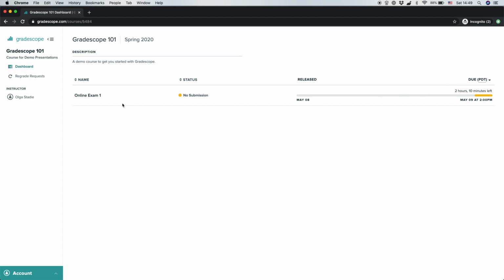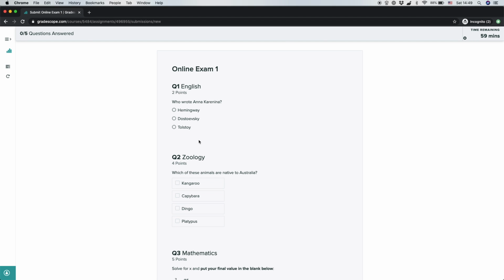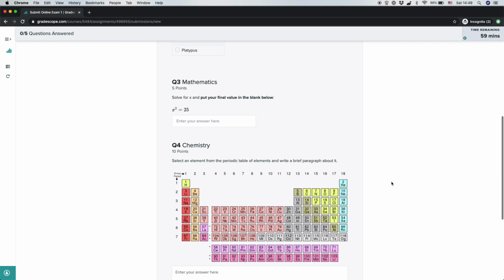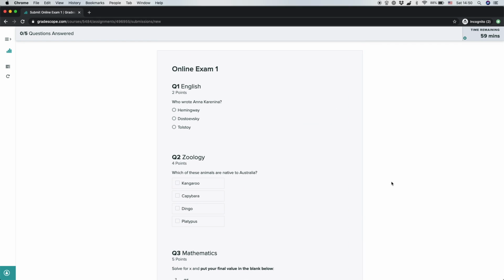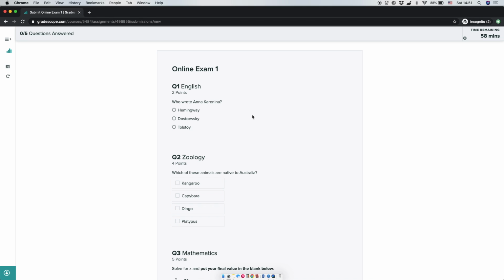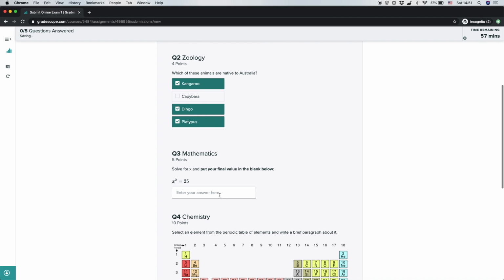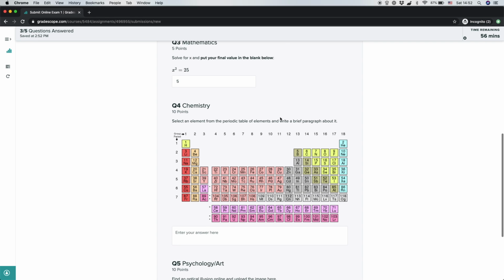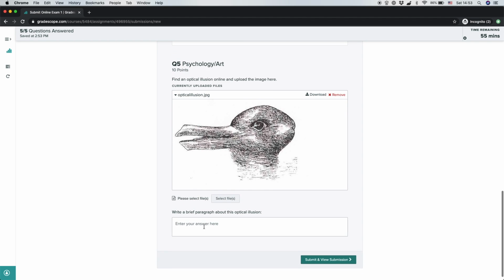For Students: Completing an Online Assignment (old)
This is an older version of this YouTube video. You can find the new "For Students: Completing an Online Assignment" video